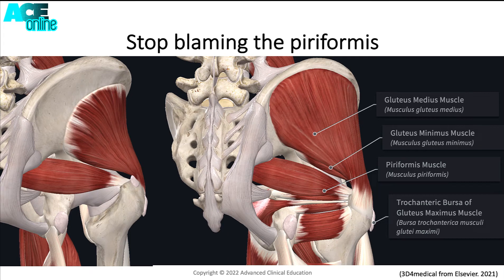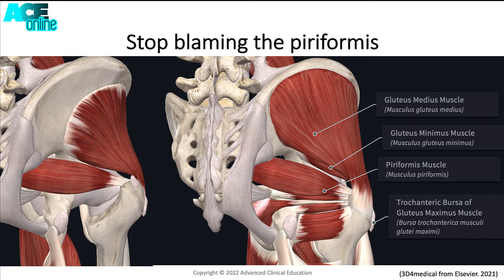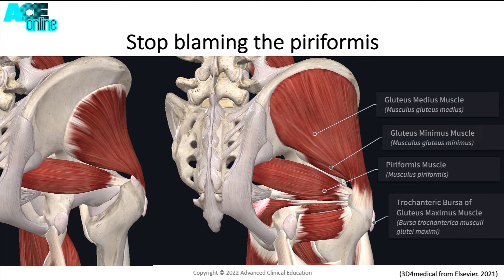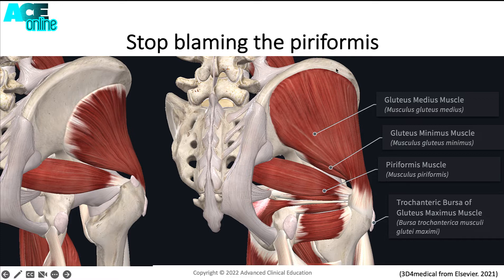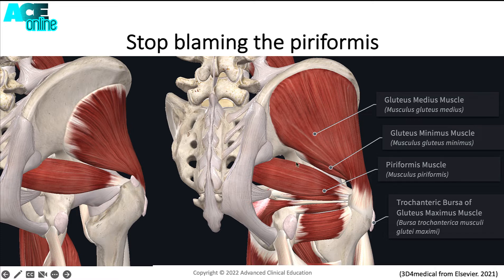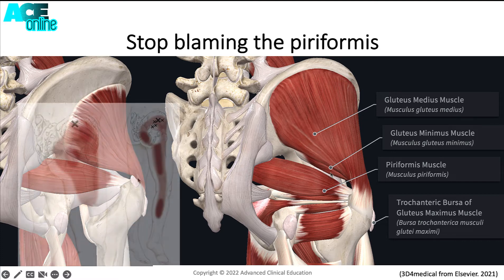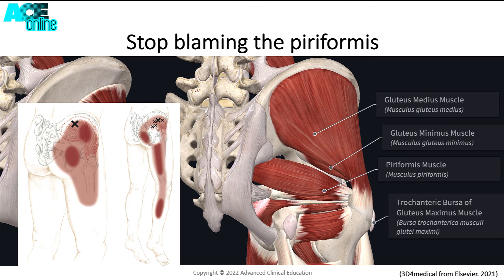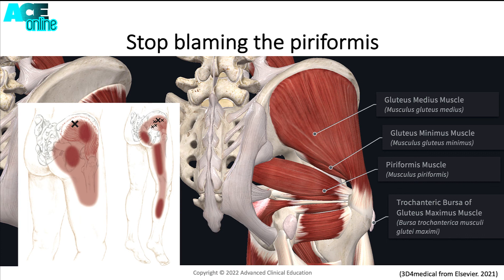Stop blaming the piriformis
Gluteal tendinopathy is the most prevalent lower limb tendinopathy. It is often misdiagnosed leading to the mismanagement and persistance of symptoms.

Understanding the causative and provocative factors of gluteal tendinopathy and the complex anatomy of the hip is key.

In this snippett from our upcoming online hip course, Bo discusses the anatomy of the piriformis and the gluteal muscles and why further examination is important particularly when the piriformis is labeled as the irritable structure.

- courses
- research library
- webinars
- podcasts